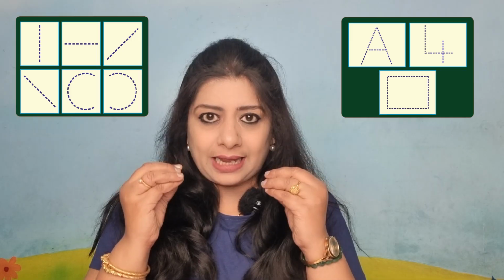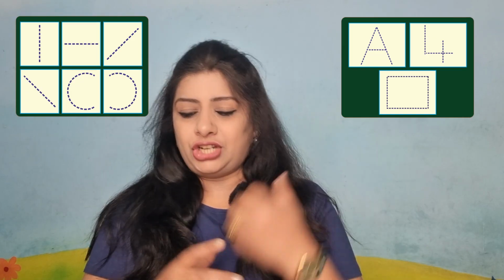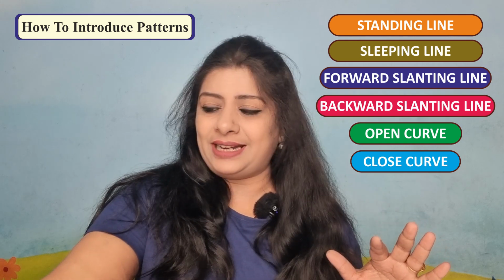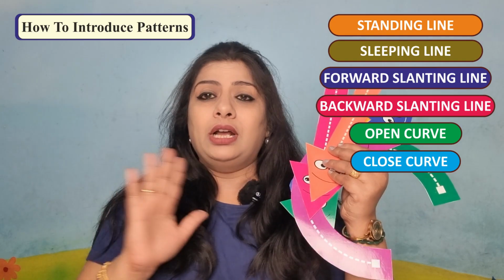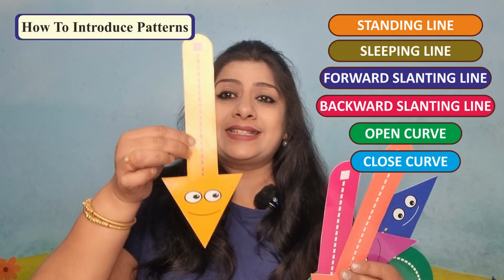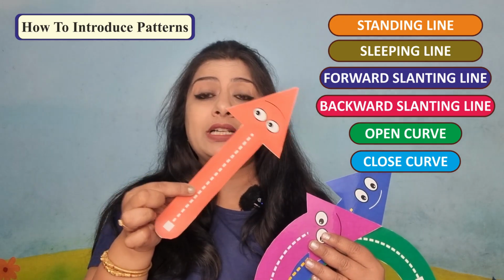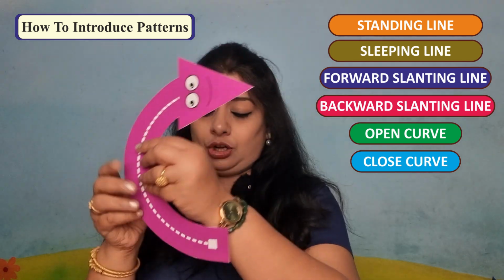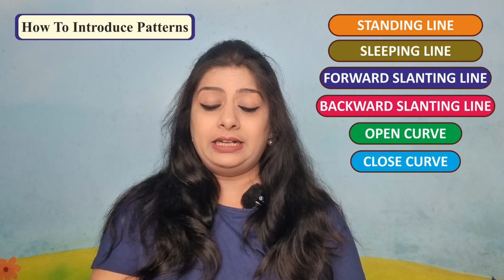✅️5 Powerful Pre-Literacy Checklists 📚 |Introduce Patterns 🔤 Age 2&3+👶Early Reading/Writing Success💥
Introduction & Session Overview
00:01 – 00:21
Welcome to the foundational literacy series
00:21 – 01:13
Patterns are the foundation of:Letters
01:13 – 01:55
Ideal age: 2+ years
01:55 – 04:26
Six basic patterns:
04:30 – 05:37
Identification = correctly naming patterns
05:37 – 06:53
Goal: connect patterns to real-world shapes
06:53 – 07:17
Patterns prepare children for literacy